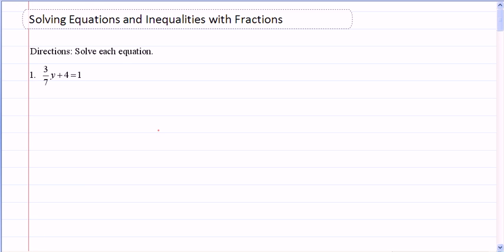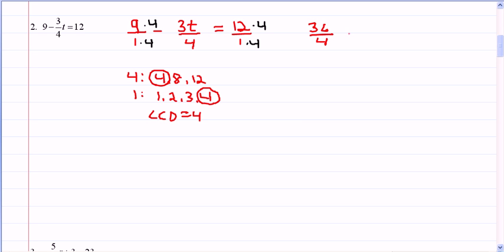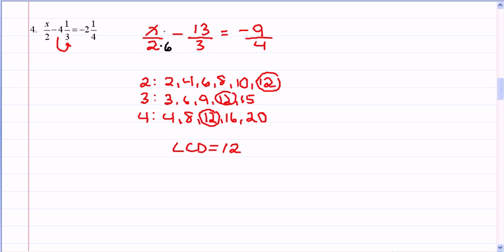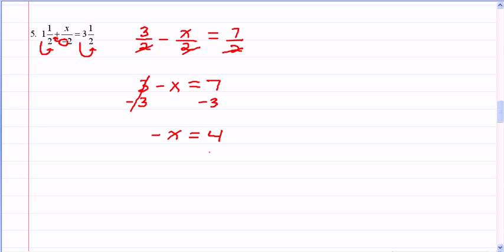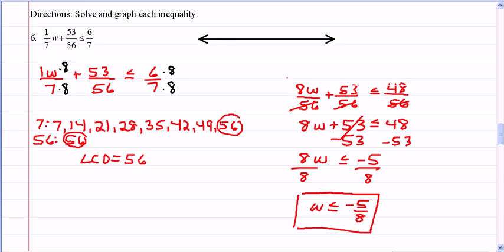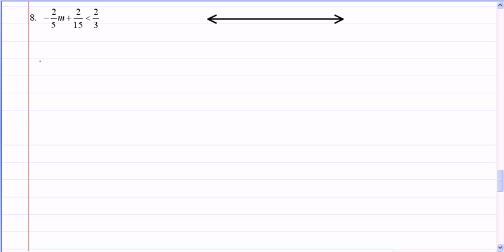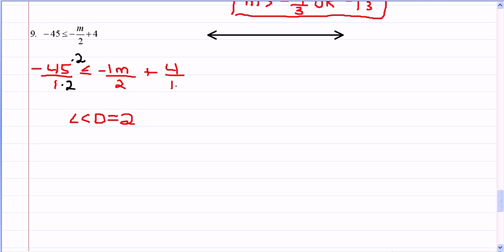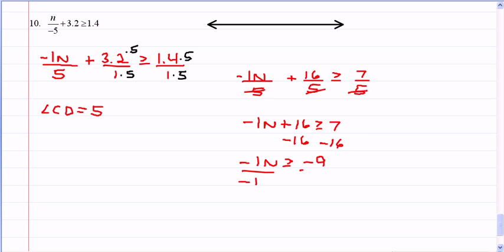Solving Equations and Inequalities with Fractions